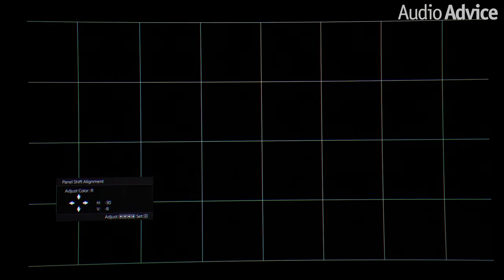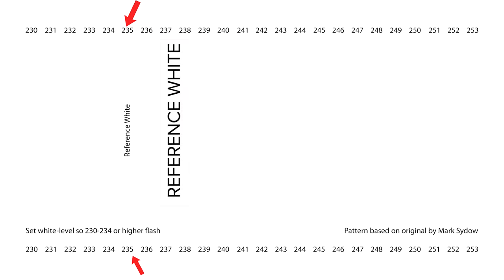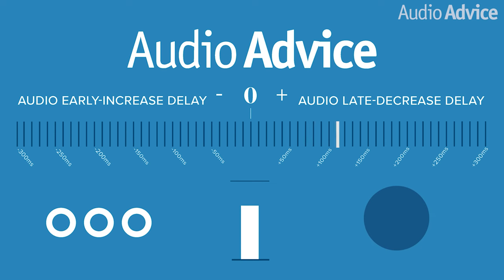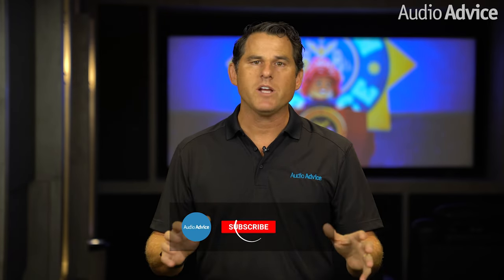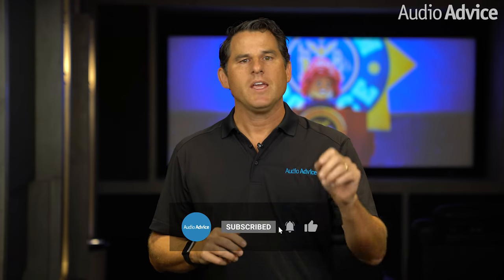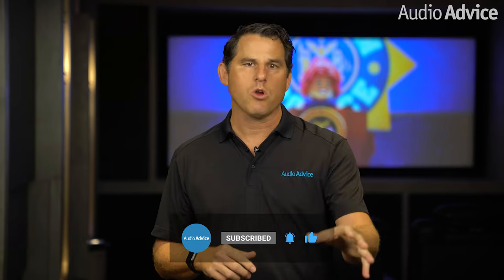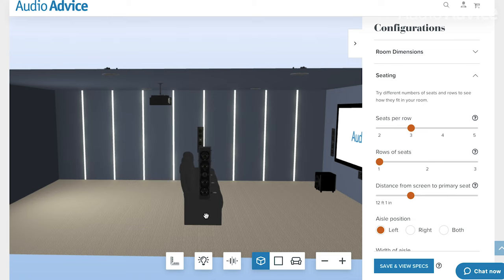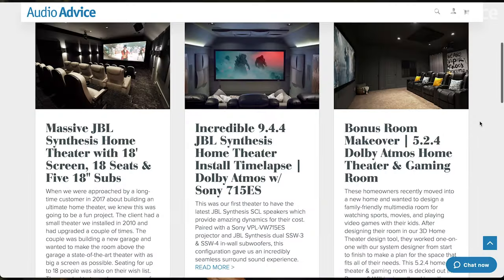How To Get Perfect Focus On Your Front Projector | Test Pattern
This video is designed so you can perfectly set focus in your home theater. If you have not yet watched our Top 5 Tips for improving your Home Theater video, we would suggest you watch that first as it covers all of the major items you want to adjust in order, including brightness and contrast, projector panel alignment, as well as sharpness.

⚪ Be sure to watch our full video on all of the Best Home Theater Video Upgrades & Optimizations:

This video is part of our Home Theater Design Series that covers virtually everything you need to know about designing a home theater. Certain flaws in your home theater setup are bound to take you out of the moment — flaws just too annoying to ignore. A projector that is out of focus is one of them! At Audio Advice, we are huge fans of immersive home theater. We love getting in new gear to test, and if it meets or exceeds our standards, we really enjoy writing an article then doing a video on it. Over the years, we have had thousands of people tell us how much enjoyment they derived from putting in a great home theater. It really is a great way for families to get together and forget about the world for a while.

▶️Best Home Theater Upgrade & Optimization Videos▶️
➜ Best Home Theater Upgrades & Optimizations:

➜ Projector Convergence: How To Align The Red-Green-Blue (RGB) Panels On Your Projector
➜ How To Calibrate Sharpness Settings On A Home Theater Projector or Television
➜ How To Calibrate Brightness & Contrast Settings On Your Projector Or Television
➜ How To Perfectly Set Lip Sync Calibration In Your Home Theater